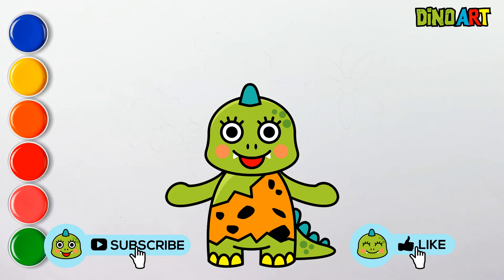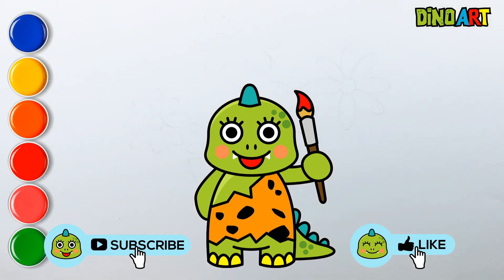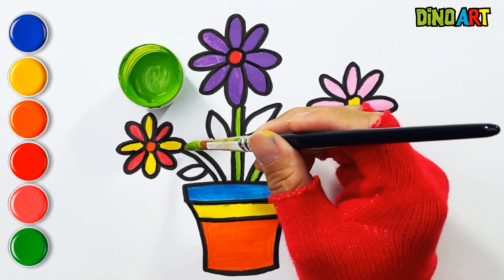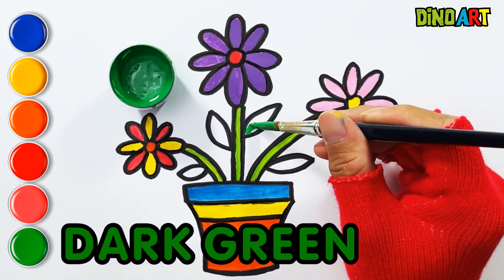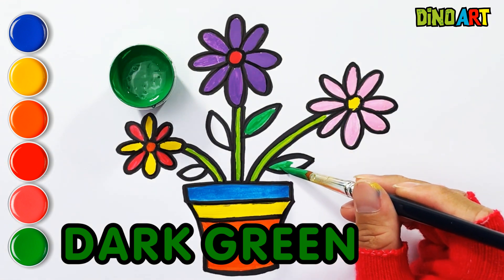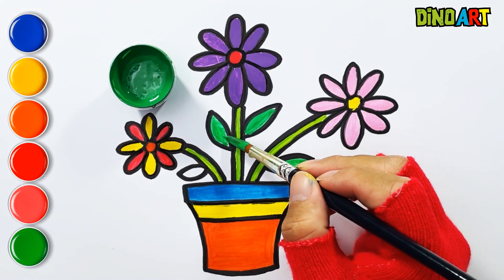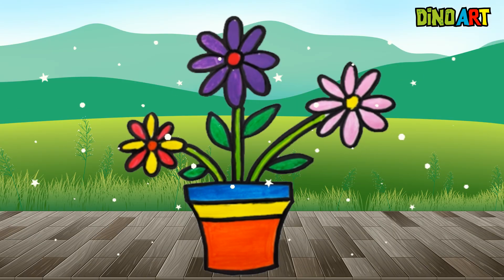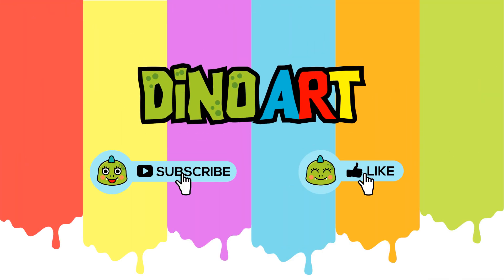Let's Learn How to Draw and Coloring Flowers | DinoArt #17